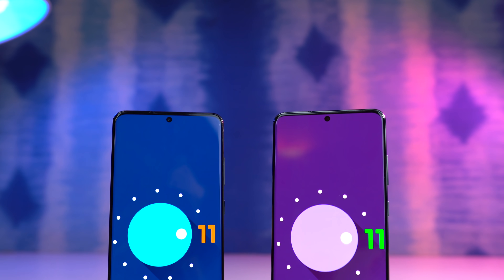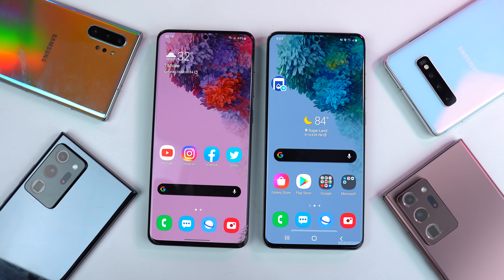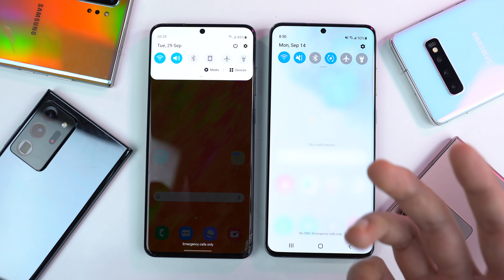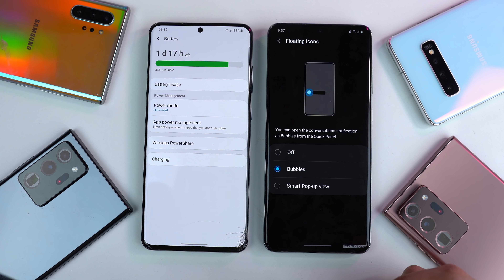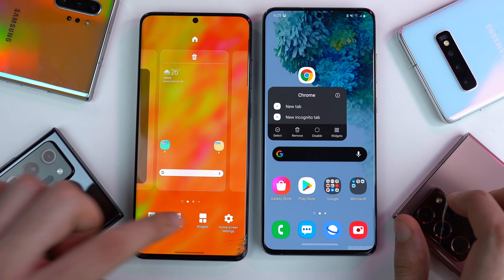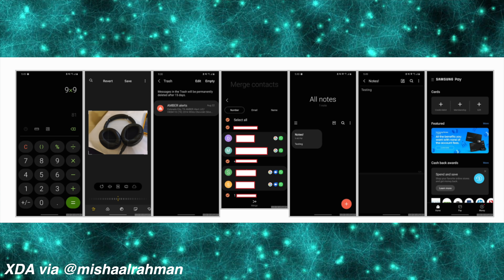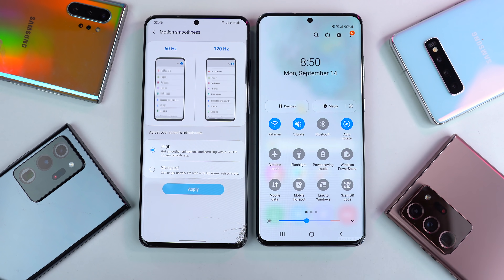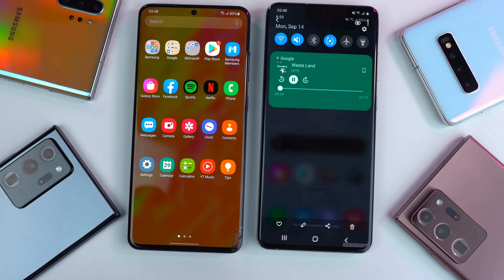Samsung One UI 3.0 Android 11 OFFICIAL Review! New Features & Changes!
Full review of the Samsung One UI 3.0 Android 11 for Galaxy S20. New features & changes on official beta 1 shows samsung's new vision for android 11.